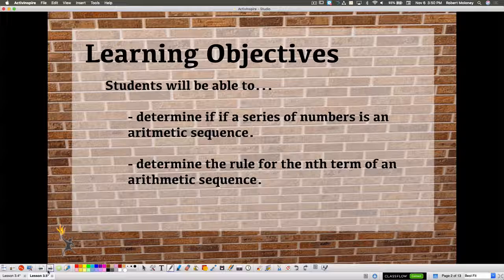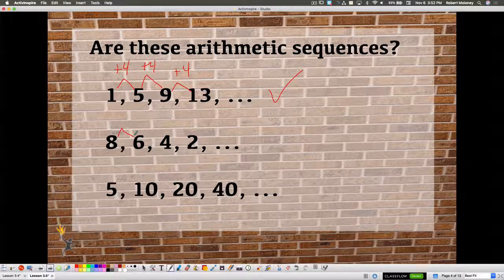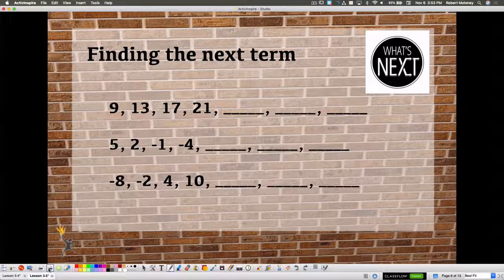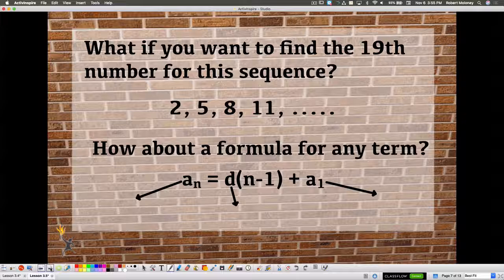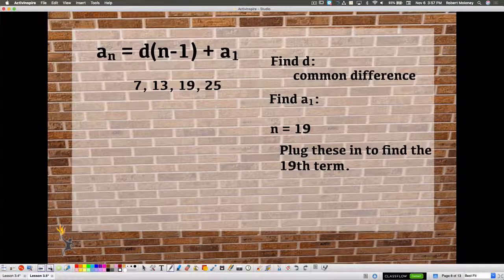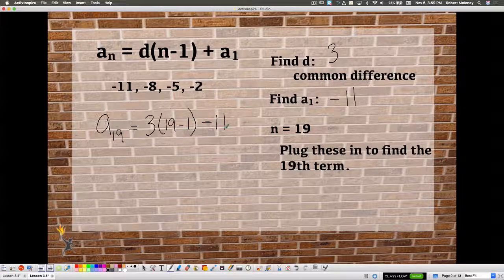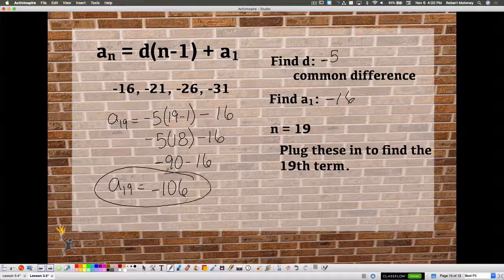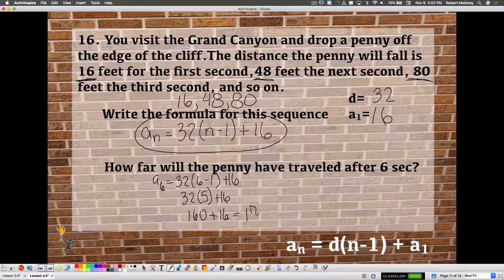Lesson 3 5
A Lesson walking students through how to find any term in a arithmetic sequence.